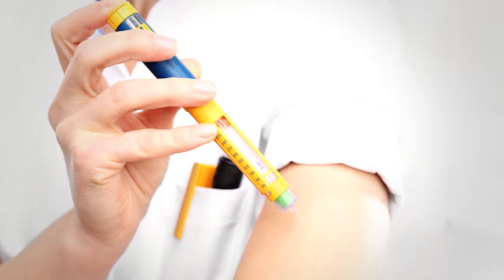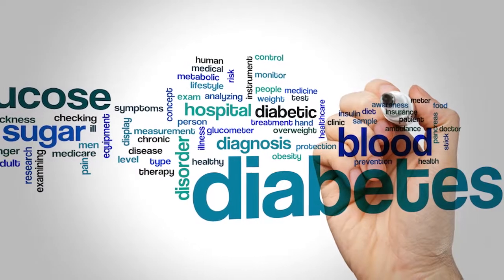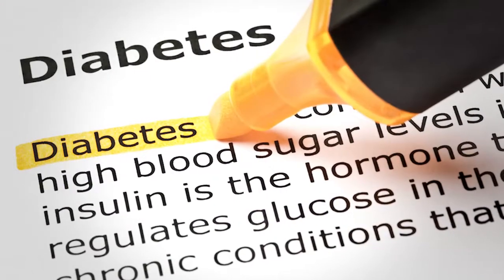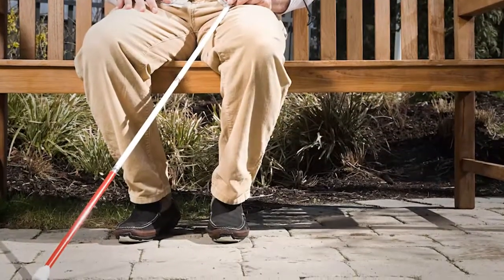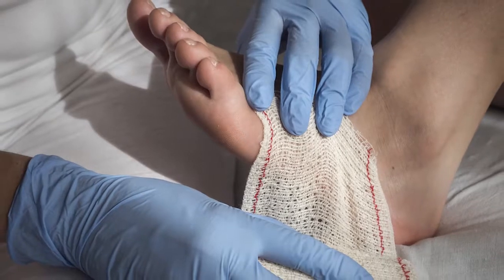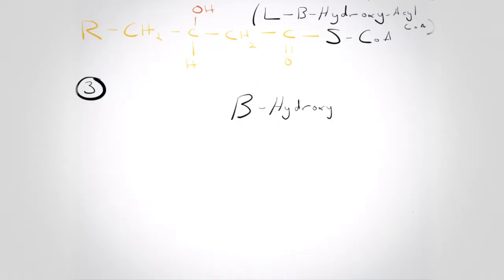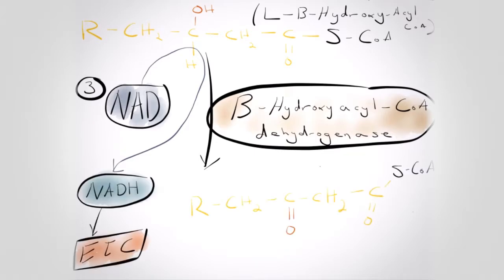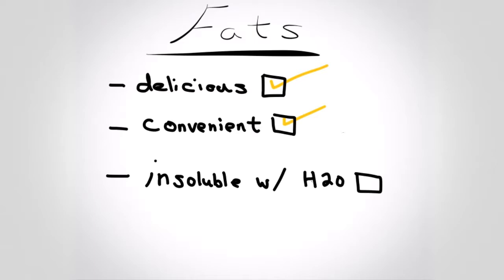BIO SCI 98 - Biochemistry - Pavan Kadandale - UCI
Structure and properties of proteins; major biochemical pathways and mechanisms for their control.